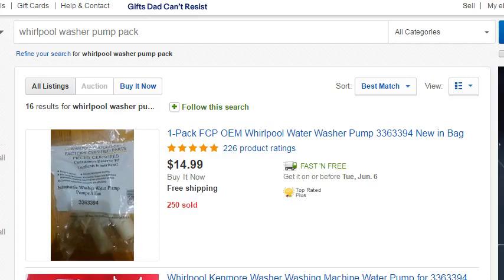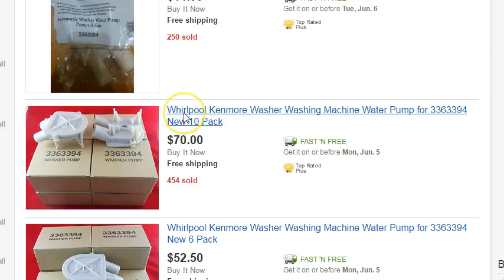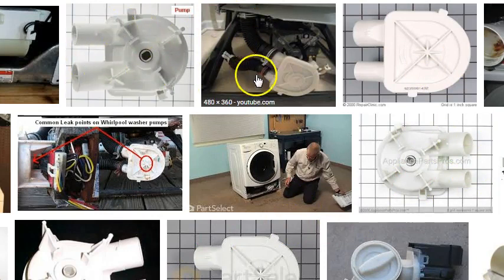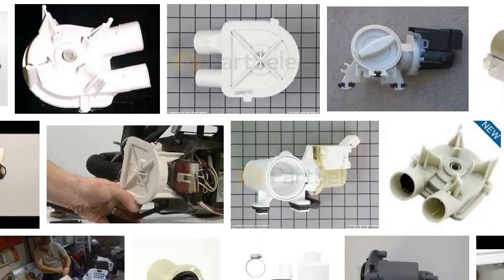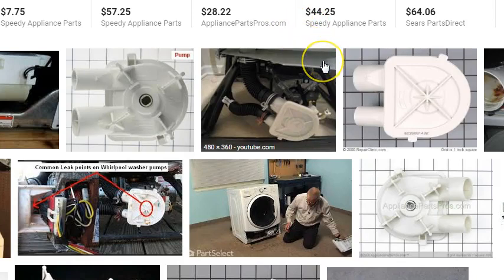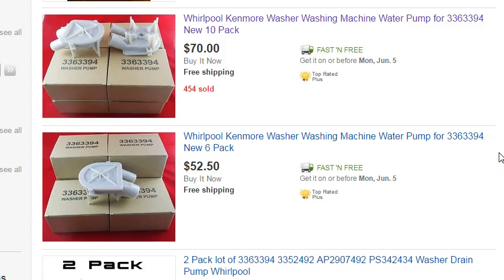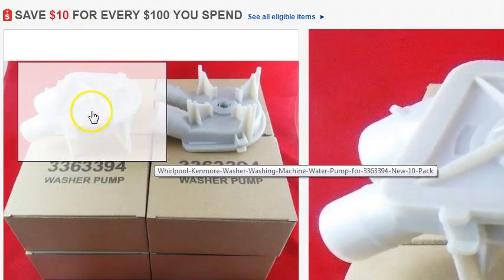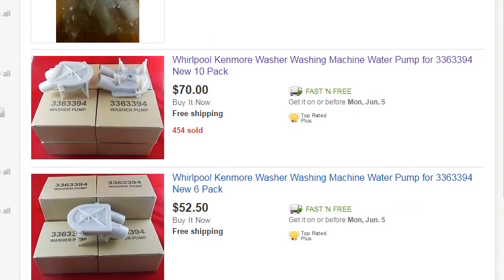eBay - Buying Washer Pumps - ApplianceMoney.com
- in this video we are discussing buying washer pumps for most of the washing machines we are repairing or flipping. This video is part of our dryer vent cleaning course and this is an upsell part we replace often while doing a dryer vent cleaning. Always check the washer when in the customers home.